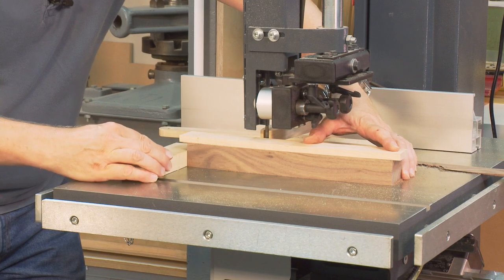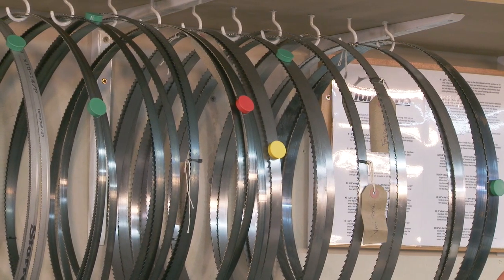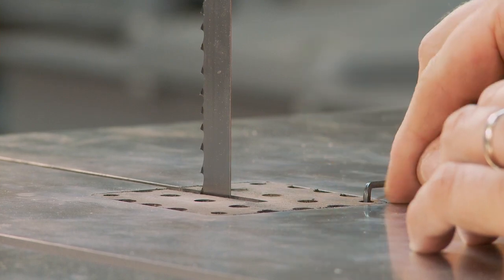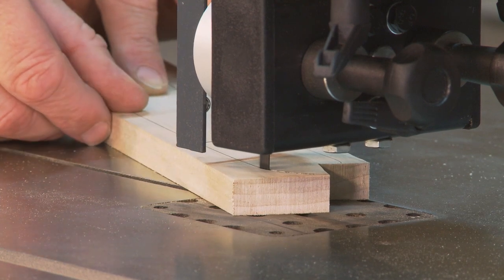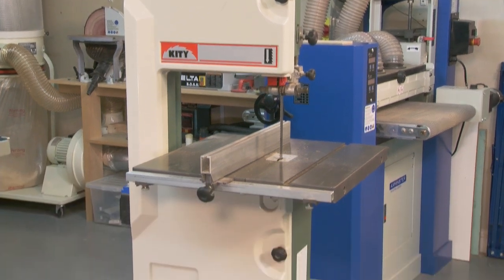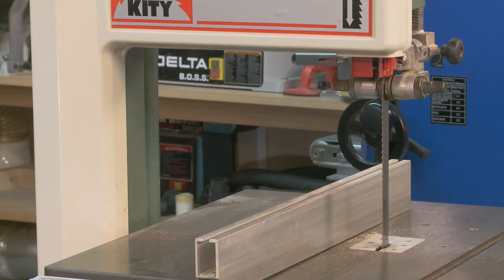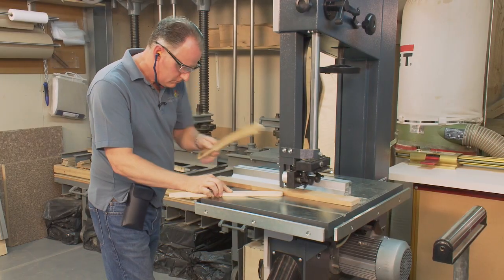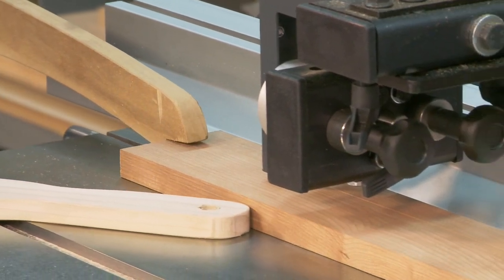Ultimate Bandsaw Set Up & Maintenance - Peter Sefton (Trailer)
Short trailer from Peter Sefton's Wood Machining Series

A bandsaw is a big investment but it is a truly versatile machine. Peter demonstrates how to set up, maintain and use it safely ensuring you make the most of your machine, getting the best results possible, because a poorly set up machine can cause inaccuracy and be dangerous in un-trained hands.

Bandsaws are basic machines but require good setting up and the correct blades to produce accurate results. Selecting the correct blade for the job is key for best results, as is recognising when (and why) a blade is becoming blunt. A “must see” for all bandsaw owners.